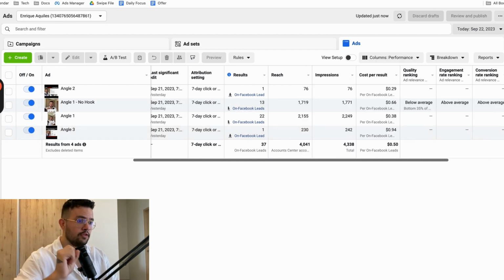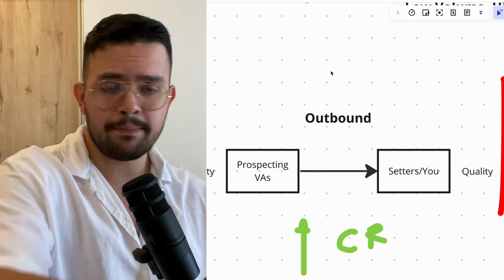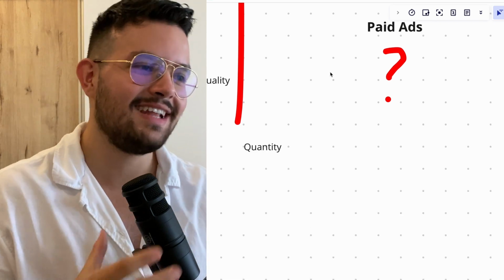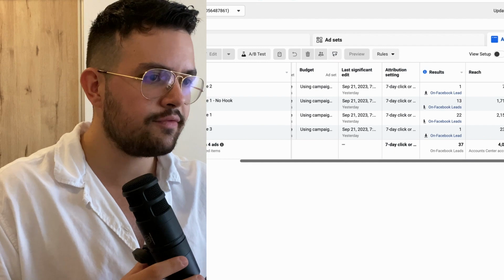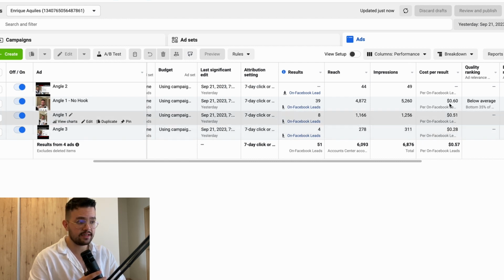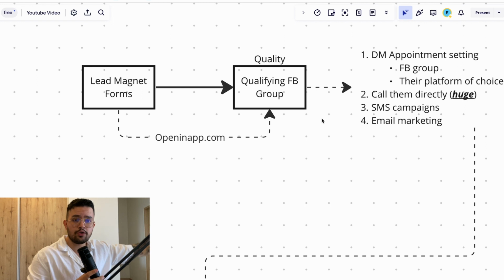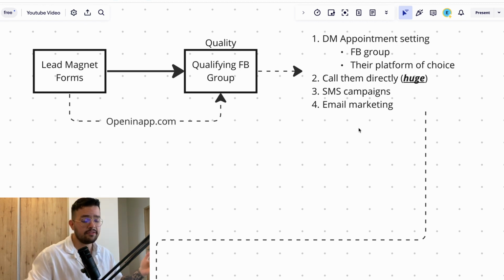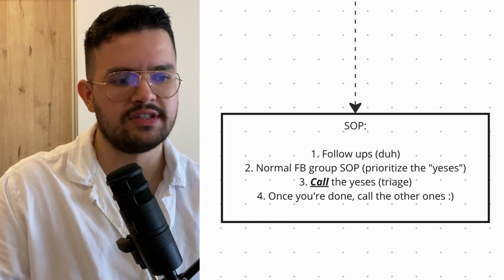The NEW WAY to run Facebook lead form ads in 2024...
Whenever you're ready, book a FREE 1:1 consult with me/my team (40+ pages of client results inside)

Access the resource used in the video by joining my community

IGNORE

In this video I talk about instagram and facebook lead generation ads. I'll also talk about how to use facebook instant form ads to get leads and book appointments for coaching & marketing agencies.

- facebook lead ads 2024
- facebook instant forms
- instagram lead gen ads
- lead magnet ads
- lead magnet funnels
- facebook lead generation 2024